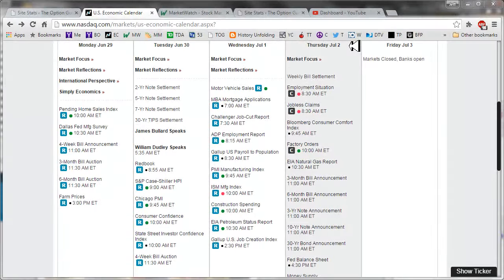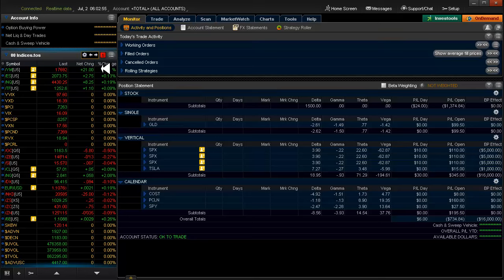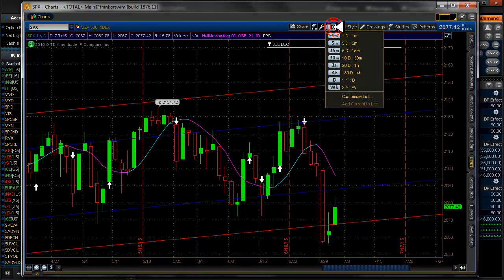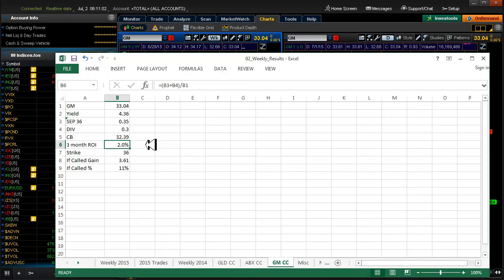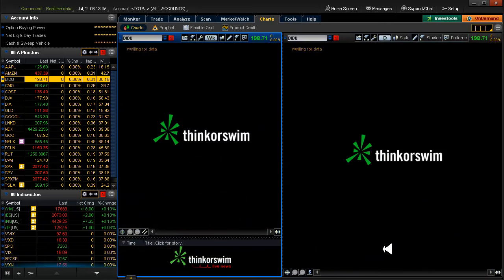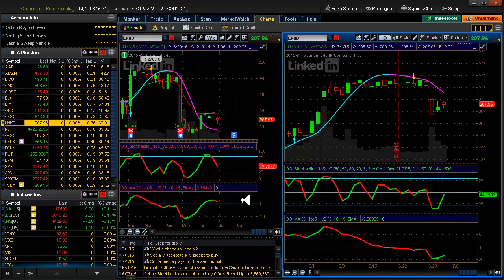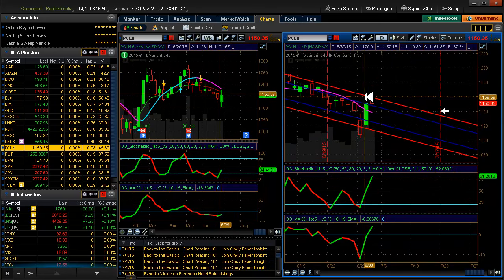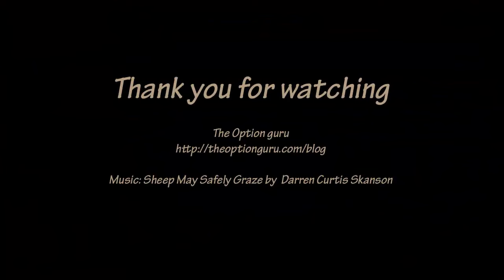Daily Scan for Thursday, July 2nd, 2015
SPX had a big surge at the open and then pulled back with a partial recovery late afternoon. Today it's looking undecided.

Yesterday:
♦ Just watched Mother Market and resisted the urge to trade just because...

Today:
♦ I'll look to Condorize my JUL5 BUP on SPX.
♦ It might be a good time to roll my JUL GLD Covered Call to a SEP 18 strike.
♦ Plucked out of the air: a Covered Call on GM? Analysis in today's video and on the Weekly Results spread sheet on my Downloads page.
♦ The Stock Market is closed tomorrow for the 4th of July Holiday. Enjoy your weekend.